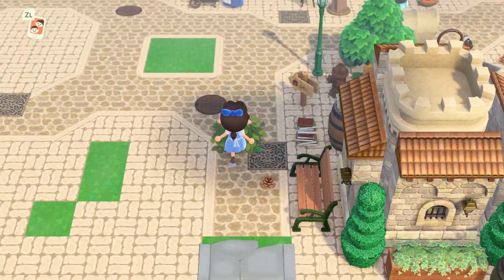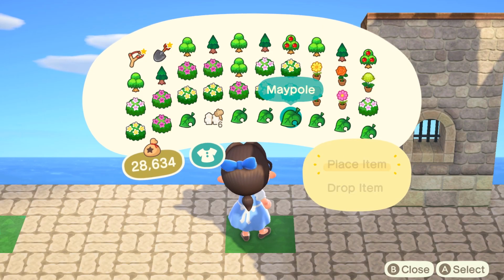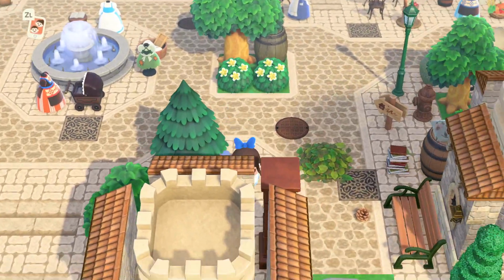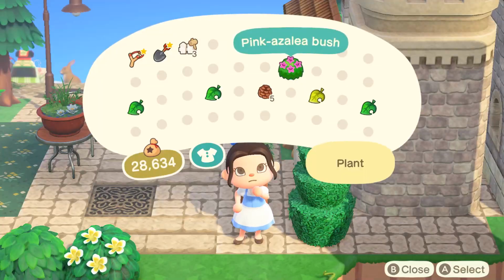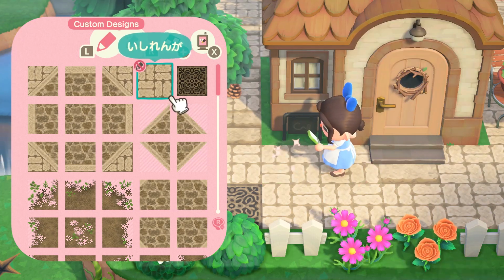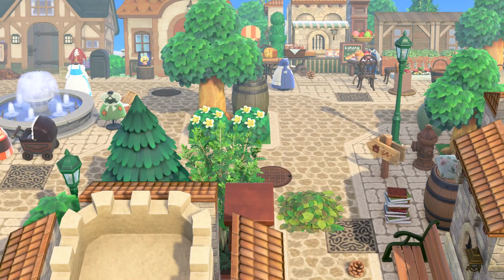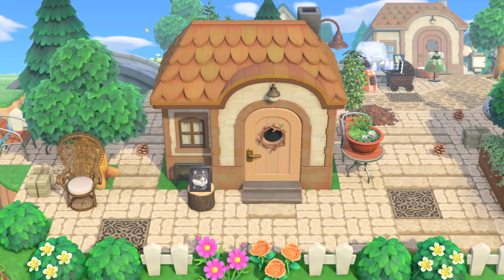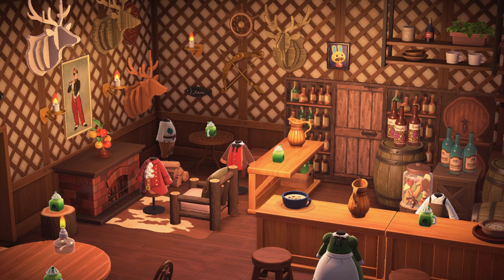Triple Neighborhood & Gaston’s Tavern | ACNH Speed Build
Hi friends and welcome! Today I will be decorating this area and transforming it into this vintage cottagecore neighborhood ft Marlo and Gaston💕

What I use for recording & gaming 💕
Beauty and the Beast Codes 💜